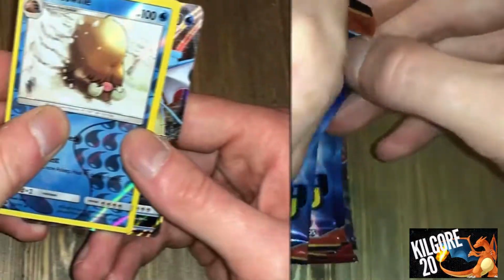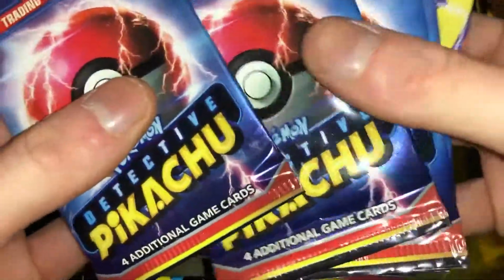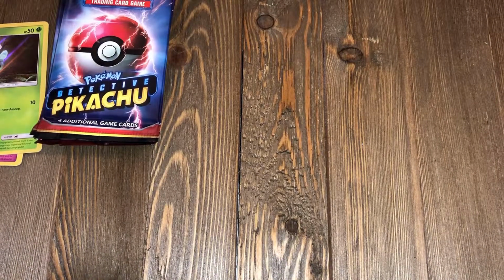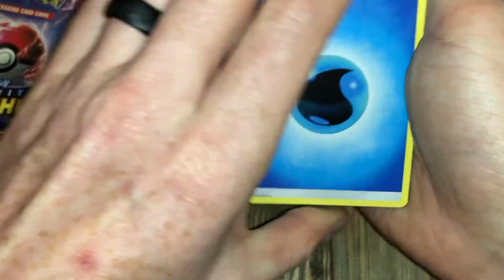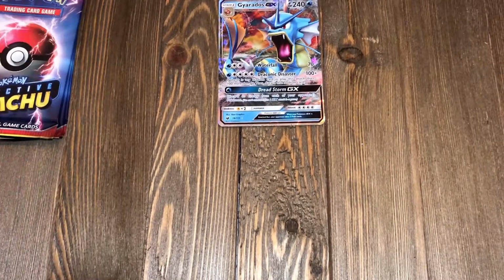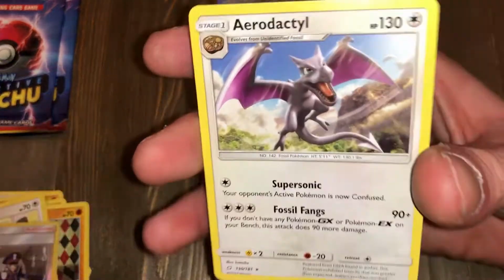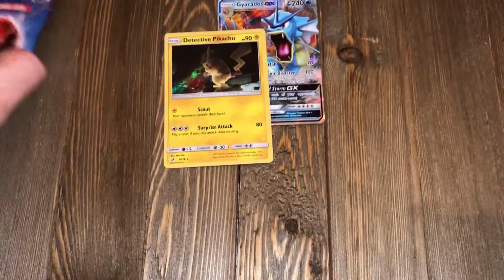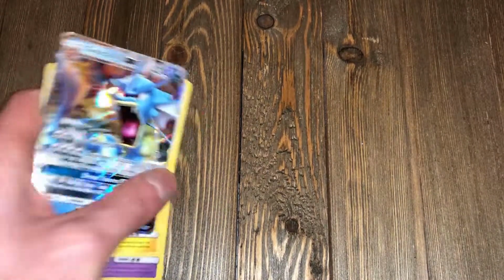*DETECTIVE PIKACHU POKEMON CARDS!* Opening A Detective Pikachu COLLECTOR CHEST!